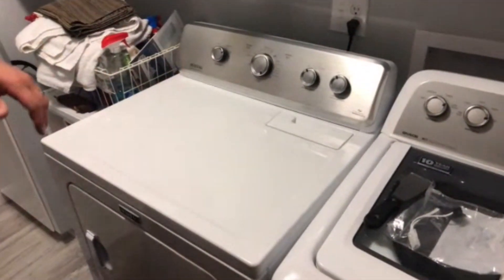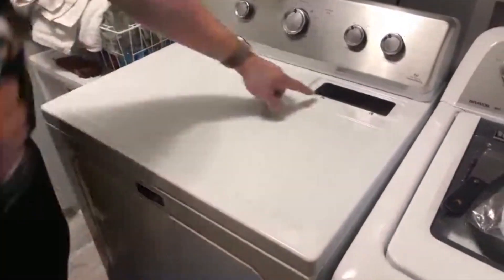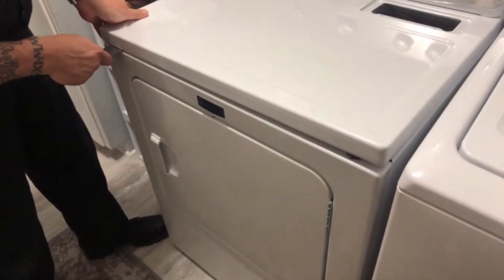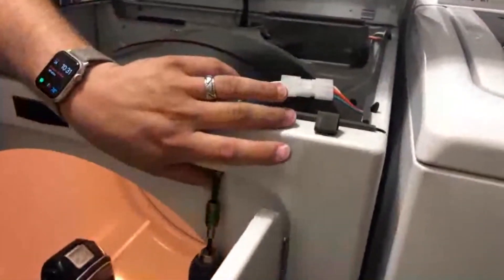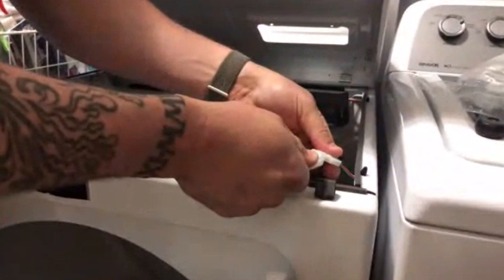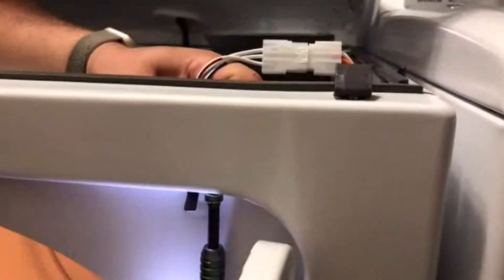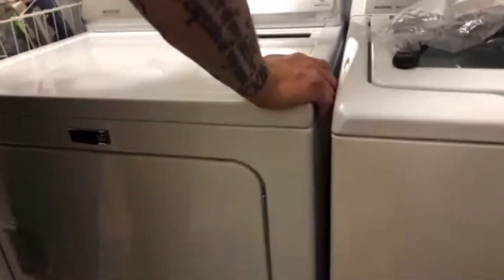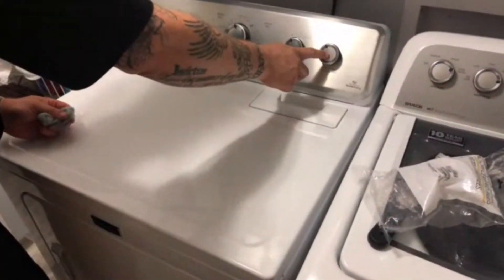Maytag , Whirlpool Dryer - Runs with door open - Diagnostic & Repair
MEDC465HW0

This video is a ProTech repair, filmed by the technician in the customer's home.

We take you into a customer’s actual home and teach you how to "Fix it Yourself and Do it Right the First Time"